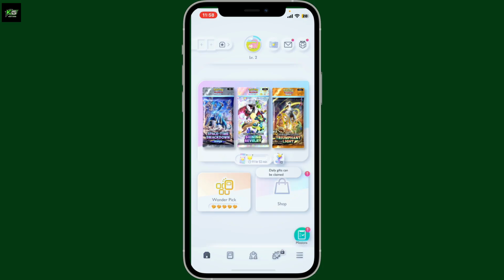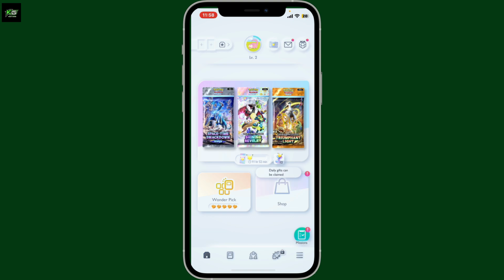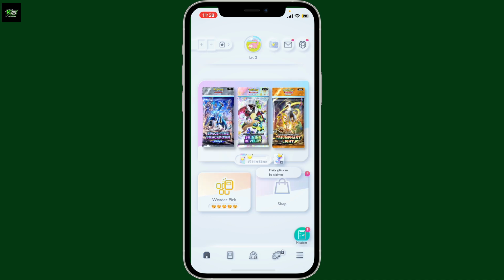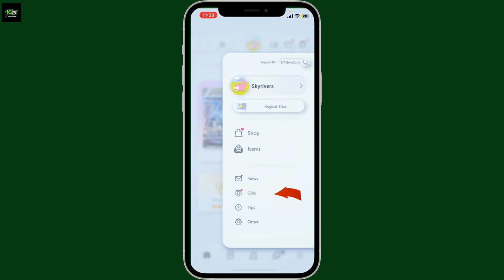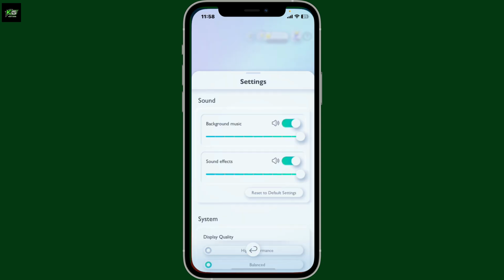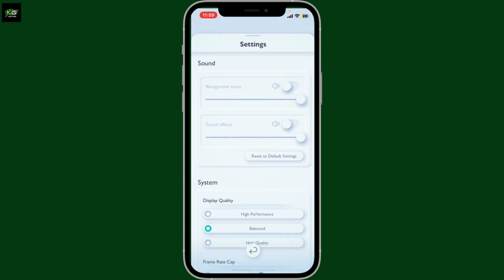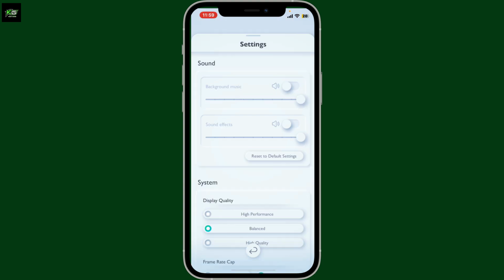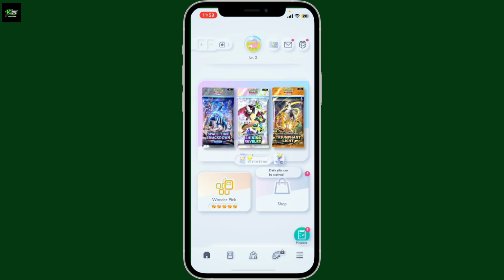How to Turn Off Music in Pokémon TCG Pocket? Mute the Music in Pokémon TCG Pocket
In this tutorial, I'll show you how to disable the music in Pokémon TCG Pocket, making your gaming experience more customized. Whether you prefer playing without background music or simply want to focus on the gameplay, follow these easy steps to turn off the in-game music settings.